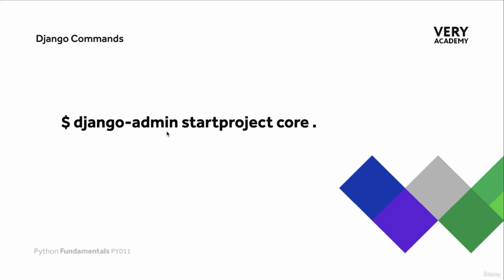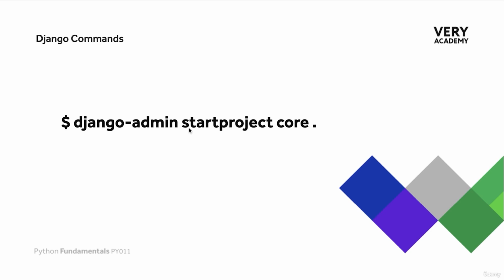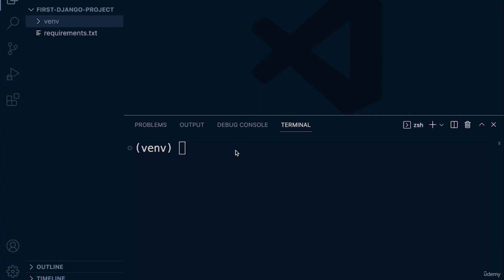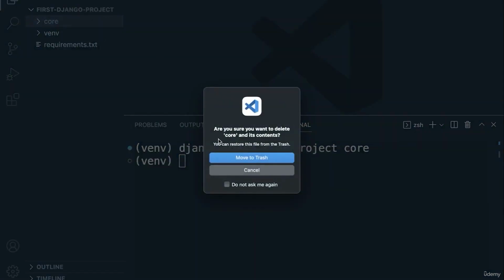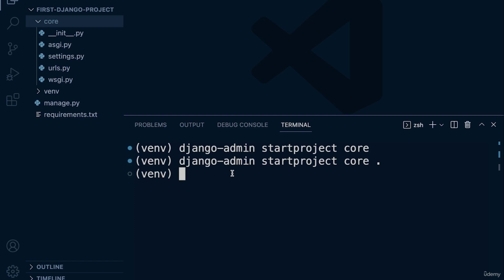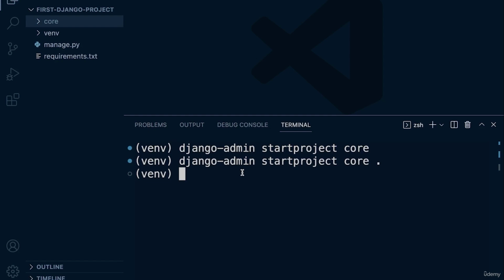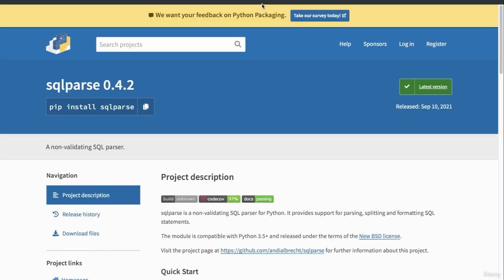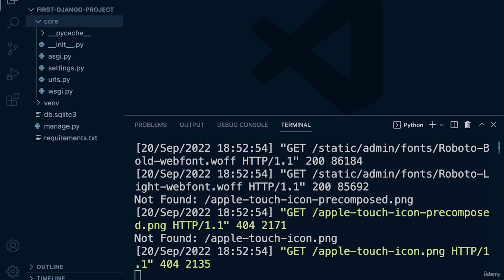12 Creating a new Django project